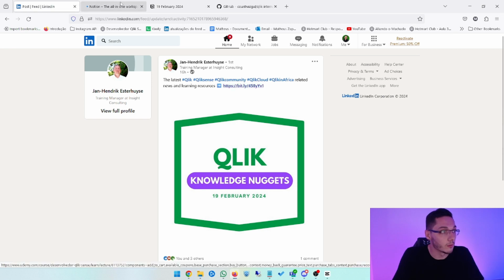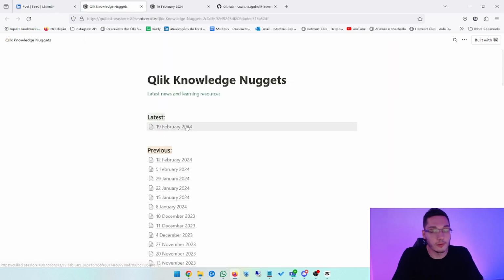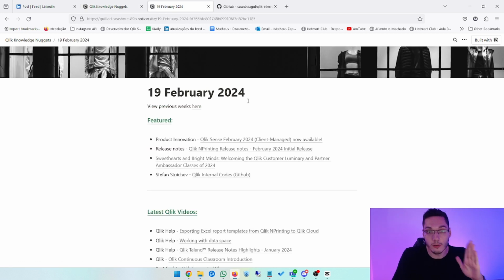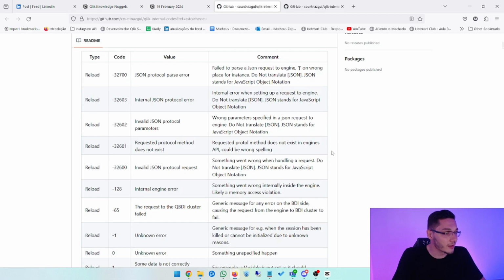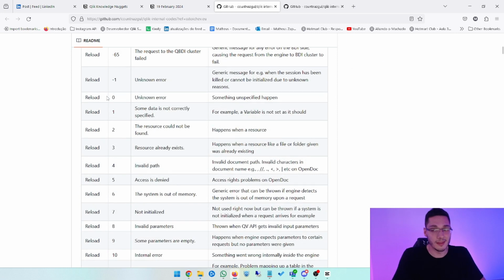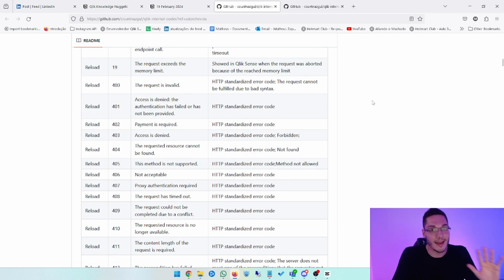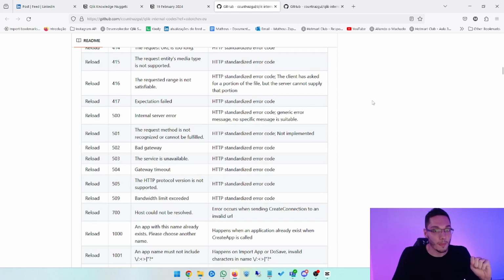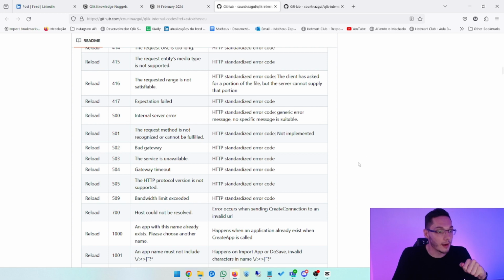QLIK NEWS REPOSITORY AND ERROR CODES